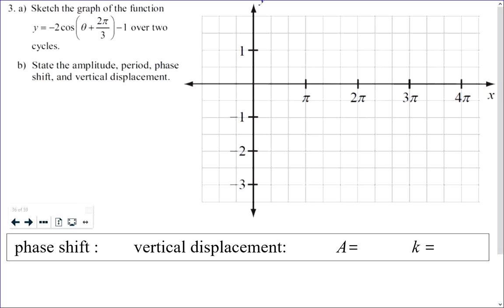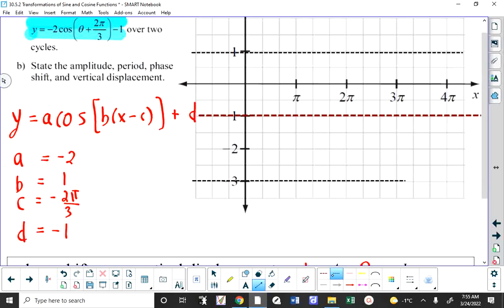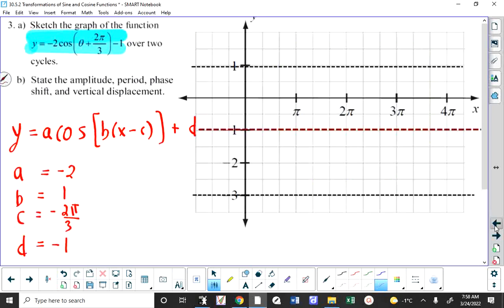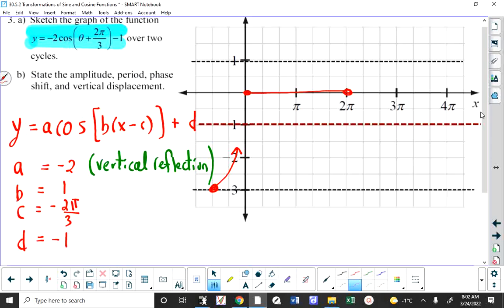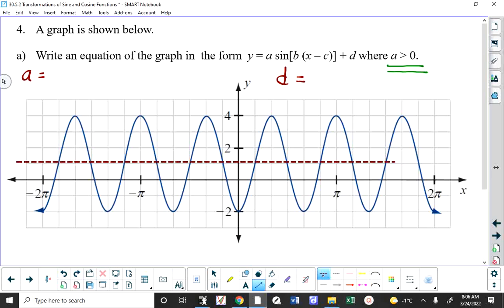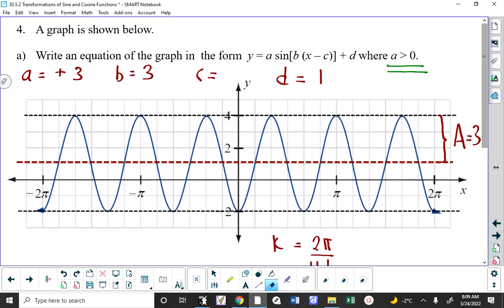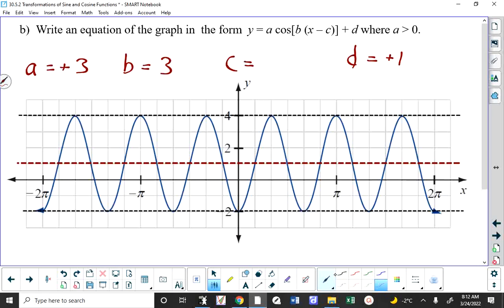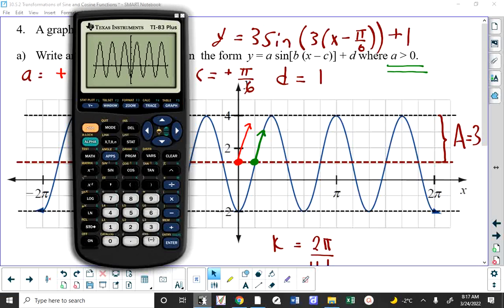M30.5.2 Transformaitons of Sine and Cosine Functions Ex3_4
Here are Examples #3 and #4 from Lesson 5.2.